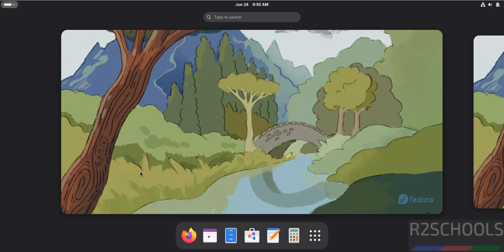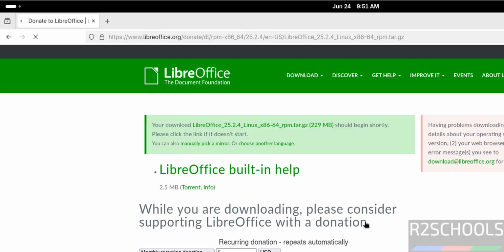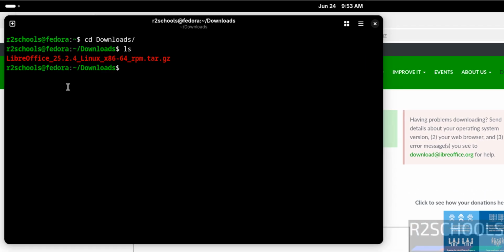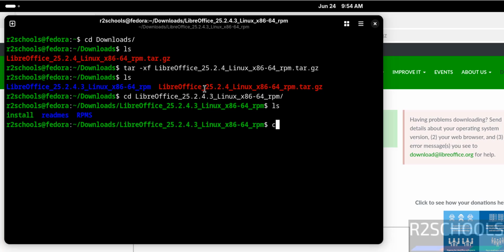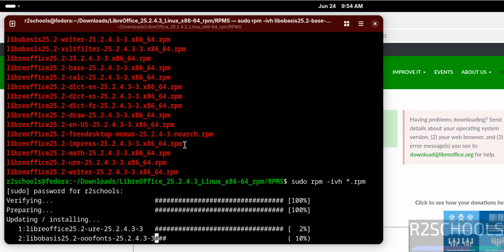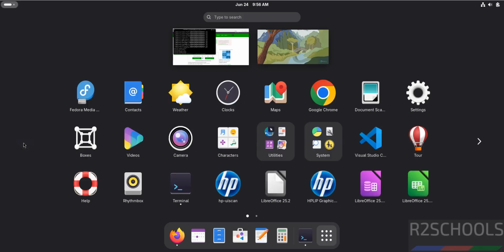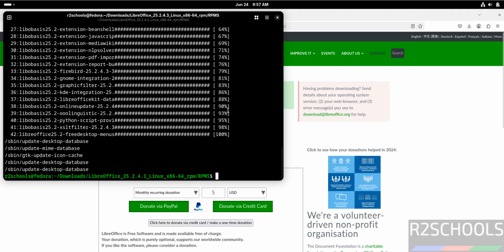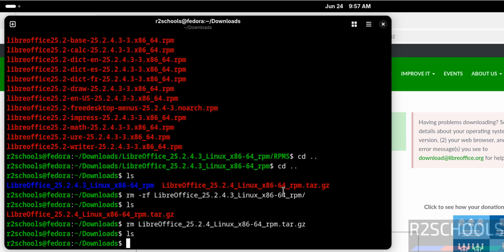How to install libreoffice 25.2 on Fedora 42|Install LibreOffice 25 on Fedora Linux|2025 updated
In this video, we have shown How to install libreoffice on Fedora 42/41 step by step.

how to install libreoffice 25.2  in Fedora Linux command line,
How to Install Latest LibreOffice in Fedora Linux and other Linux,
Running the LibreOffice version installed as snap,
How to install LibreOffice Fedora Linux 42/41,
How to install LibreOffice Fedora 42,
LibreOffice Installation on Fedora Linux,
LibreOffice installation on Linux,
How to Install the Latest LibreOffice on Fedora Linux,
libreoffice Fedora Linux,
libreoffice install Fedora Linux,
libreoffice download,